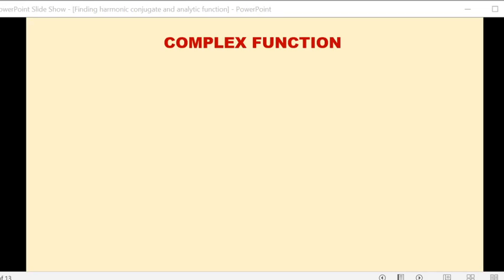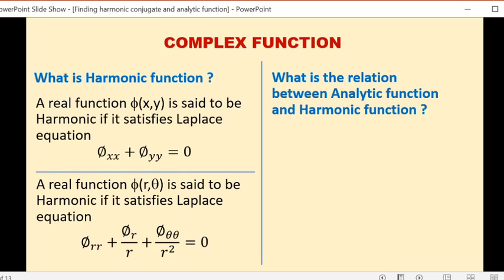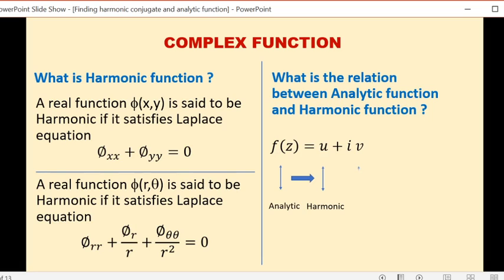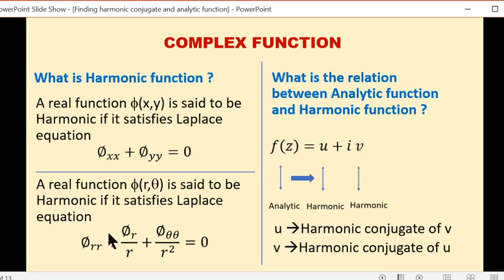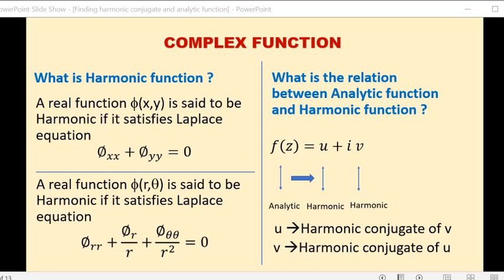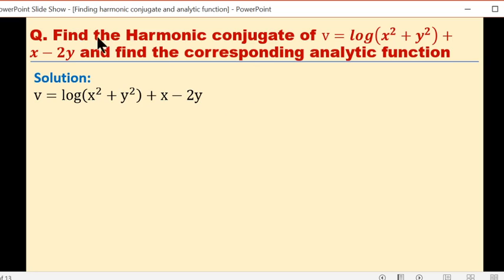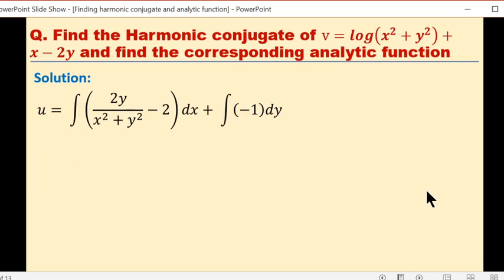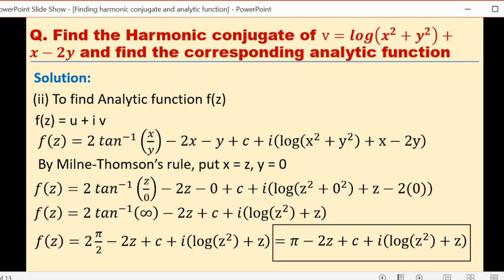Complex Function Lecture 3